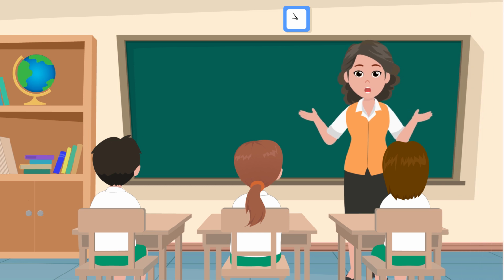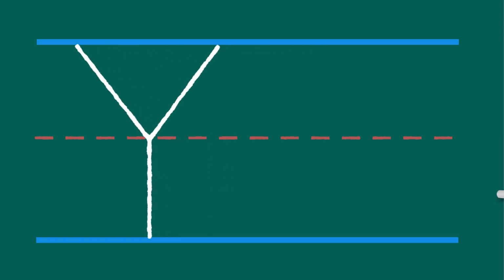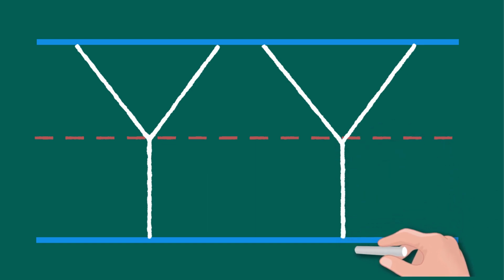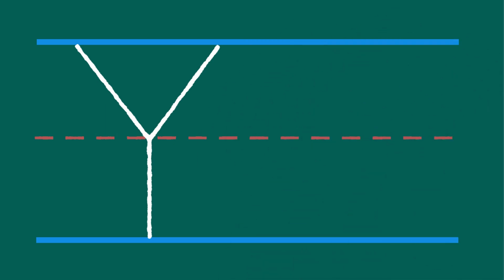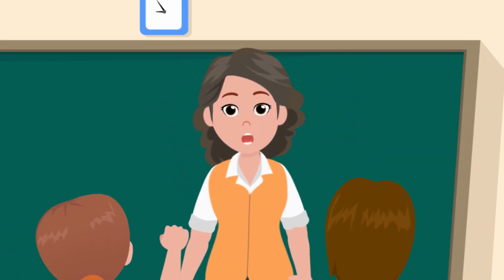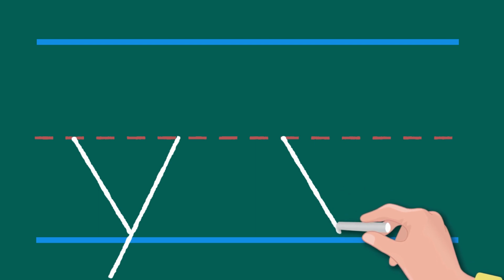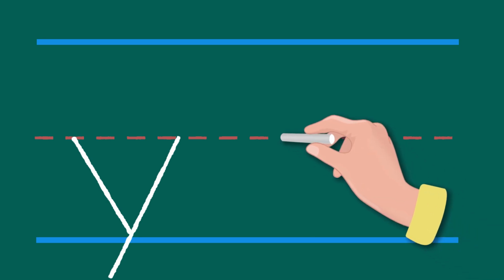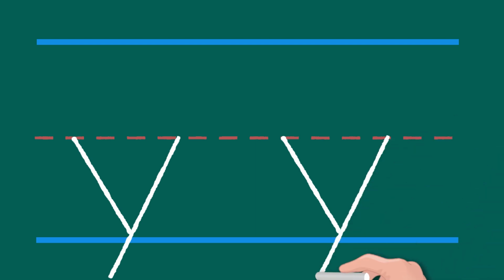WRITING LETTER Y | ALPHABET | WRITING LETTERS | EDUCATIONAL VIDEO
This is an educational video which aims to help children starting Pre-school level onwards to learn how to write the letter Yy.

In this video, a step-by-step guide on how to write big and small letter Yy is demonstrated.
It is shown in a way that children can easily understand and remember so they can enjoy and have fun while learning.

Our channel consists of fun and educational videos which can be helpful for the early learning and development of children starting Pre-school level onwards.